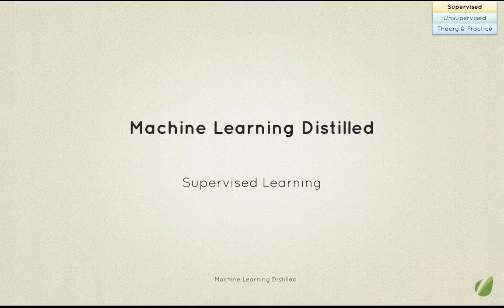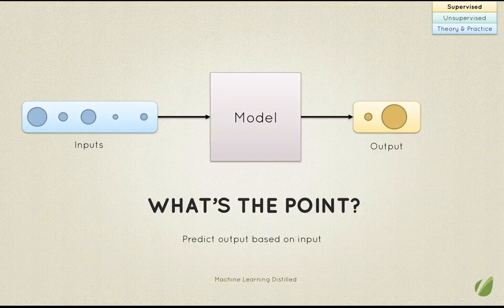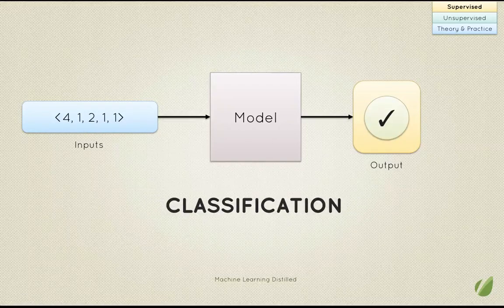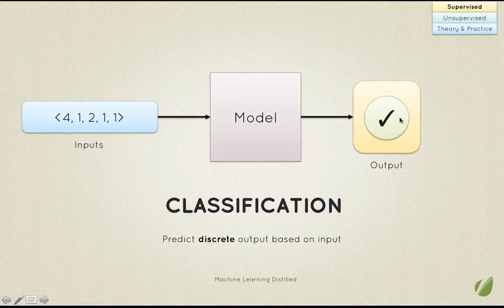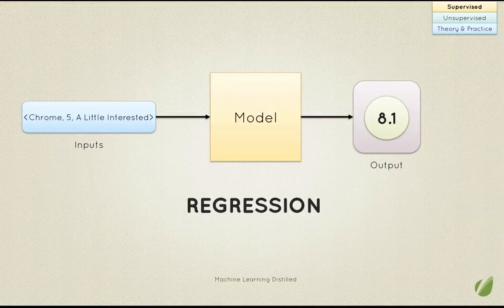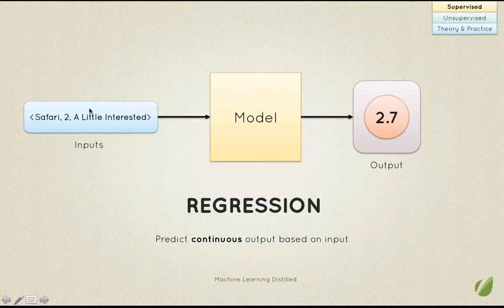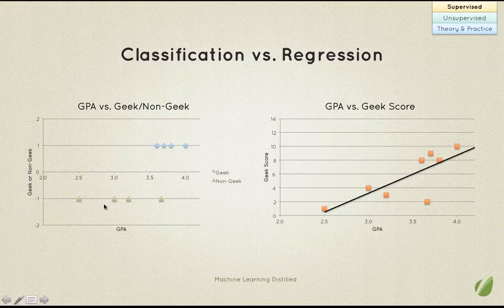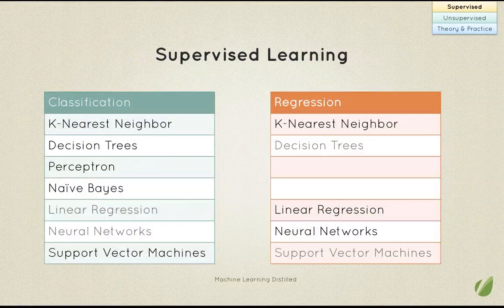03 - Supervised Learning Summary | Machine Learning Distilled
In this video, we summarize the key concepts of Supervised Learning, one of the most widely used approaches in machine learning.

You’ll learn:
🎯 The purpose of supervised learning: predicting outputs from inputs
📊 The two major types: Classification (discrete outputs) and Regression (continuous outputs)
✅ Practical examples of classification (yes/no decisions, categorical predictions)
🔢 Practical examples of regression (numerical values, trend forecasting)
🔄 How supervised learning fits into the larger machine learning framework

This summary consolidates the key concepts you need to progress confidently into more advanced topics, such as algorithms, evaluation, and optimization.

⏱️ Timestamps

0:00 Introduction to Supervised Learning
0:48 Classification: Predicting Categories
1:38 Regression: Predicting Numerical Values
2:15 Classification vs. Regression Visually
2:56 Supervised Learning Algorithms Preview
3:19 Summary and Next Steps

An accessible intro to basic, classical machine learning algorithms.
The material is somewhat dated but may still have some value for ML foundations.